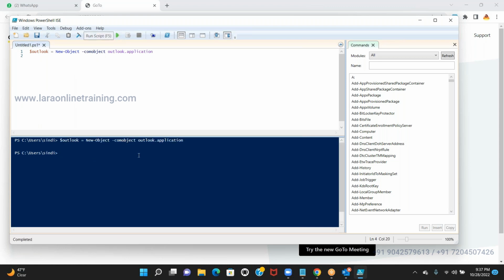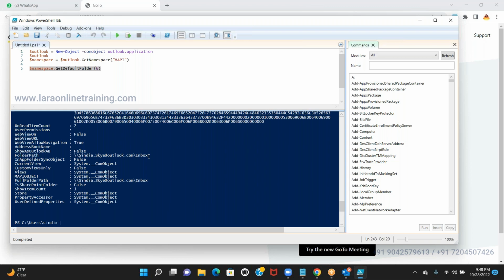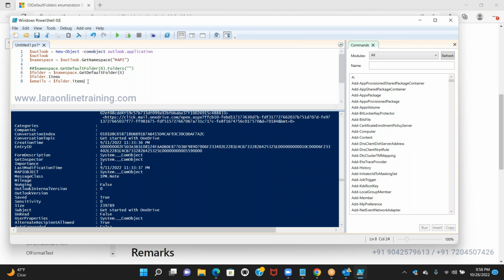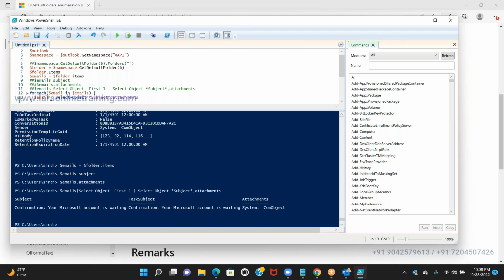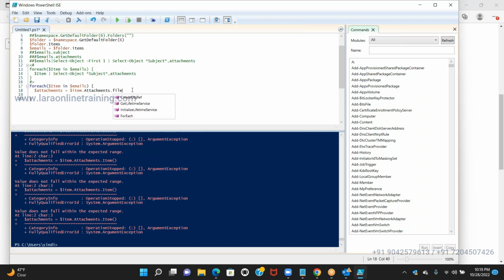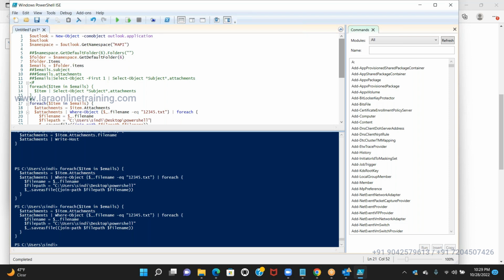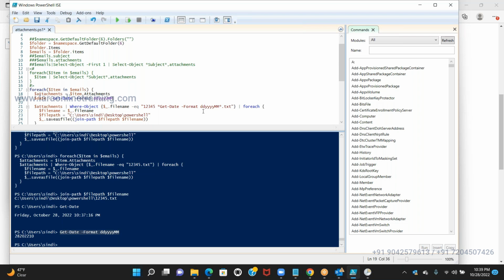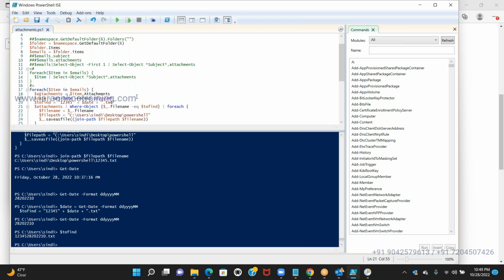Powershell | Powershell Practical Class